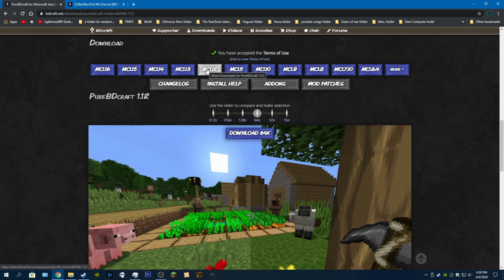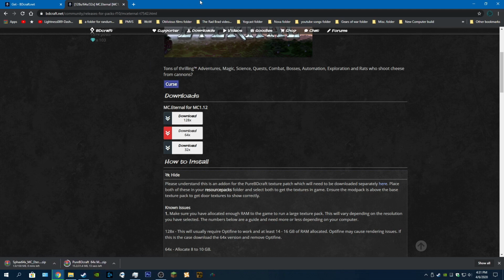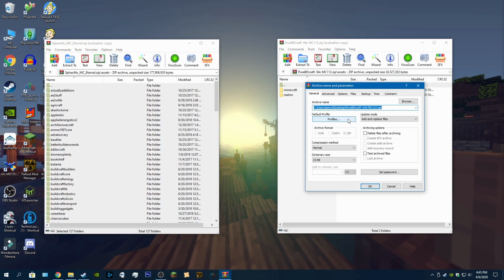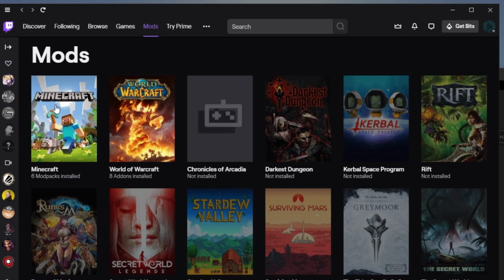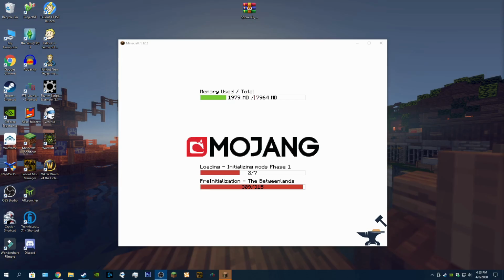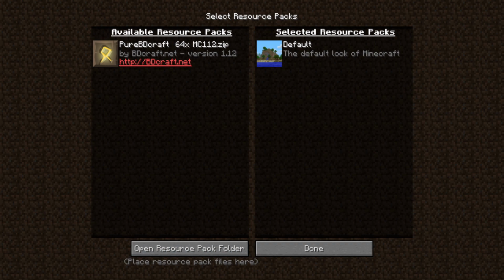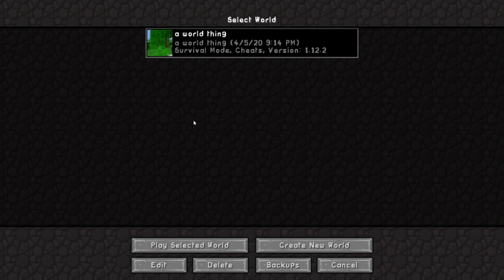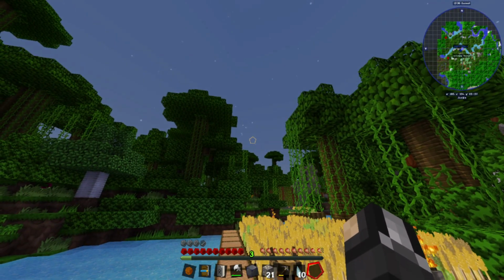How to install Sphax for MC Eternal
welcome to a new vid also dont forget to hit the sub button